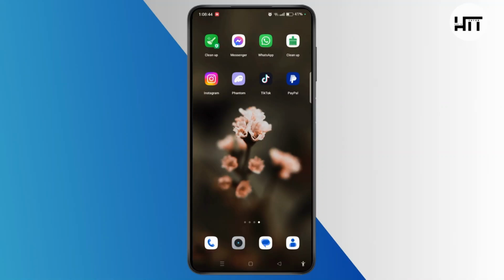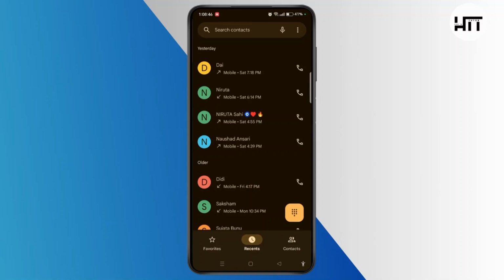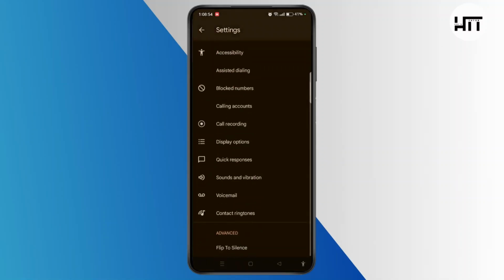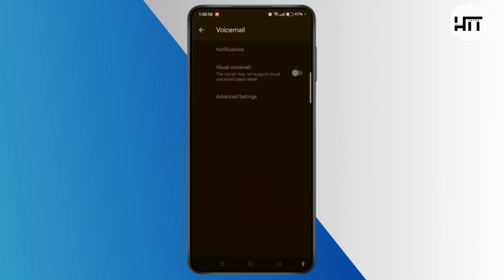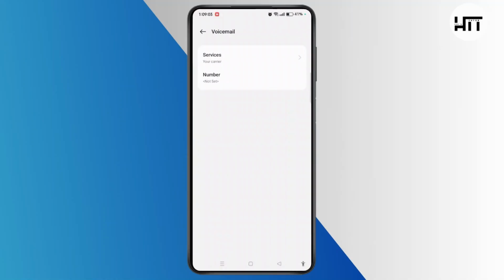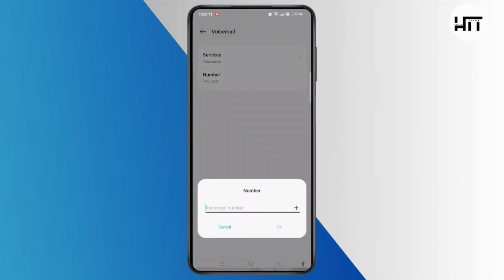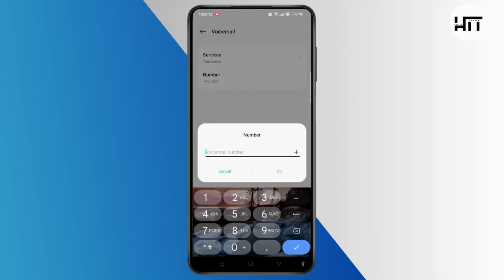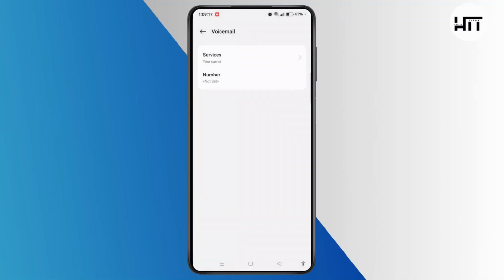How to Turn Off Voicemail on Android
In this quick tutorial, Rose shows you how to turn off voicemail on your Android device. If you're tired of voicemail notifications or simply don't need voicemail anymore, follow these easy steps to disable it. Watch the video until the end to ensure your voicemail is completely turned off.

Chapters:
00:00:00 - Introduction
Rose introduces the video on how to turn off voicemail on Android.

00:00:10 - Open Phone App
Launch your phone app on your Android device.

00:00:15 - Access Settings Menu
Tap the three dots at the top right corner and choose "Settings."

00:00:25 - Find Voicemail Settings
Scroll to the bottom and locate the voicemail option in settings.

00:00:35 - Go to Advanced Settings
Tap "Advanced Settings" to open voicemail options.

00:00:45 - Turn Off Voicemail
Select your voicemail number, delete it, and tap "OK."

00:00:55 - Confirm Voicemail is Off
Your voicemail is now turned off on Android.

00:01:00 - Conclusion